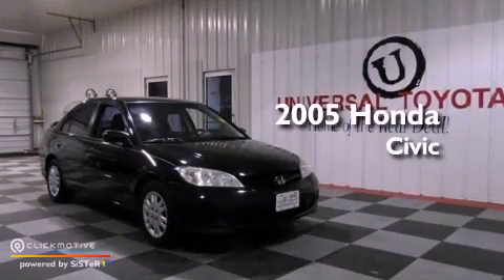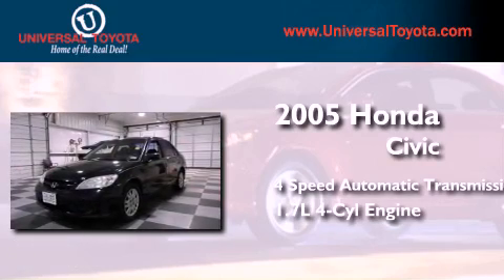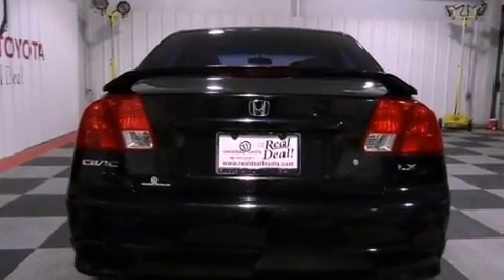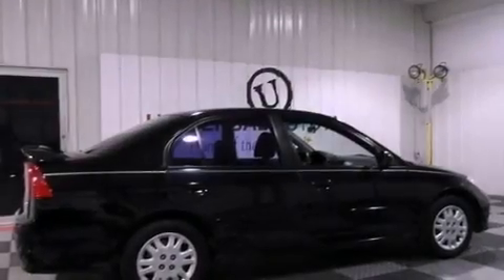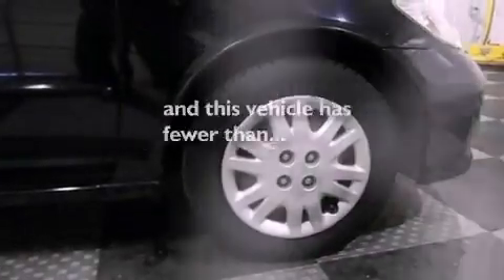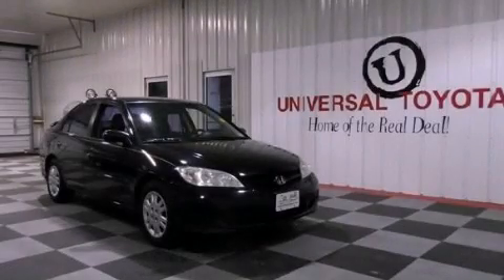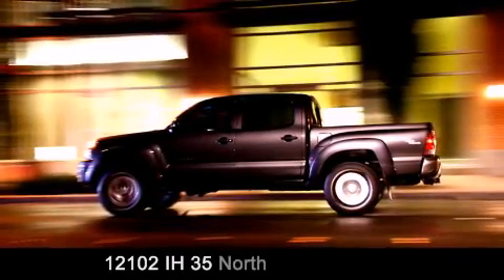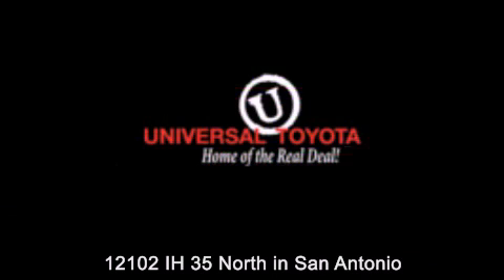Pre-Owned 2005 Honda Civic Sdn New Braunfels TX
Year : 2005
 Make : Honda
 Model : Civic Sdn
 Engine : Gas I4 1.7L/102
 Trans . : Automatic
 Exterior : Nighthawk Black Pearl
 Miles : 56,889

 Stock : 26160A